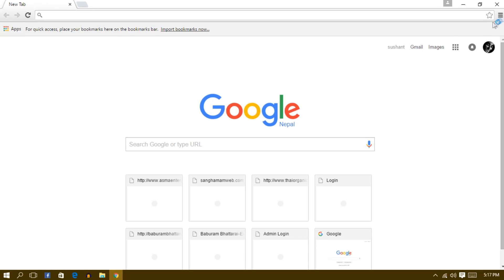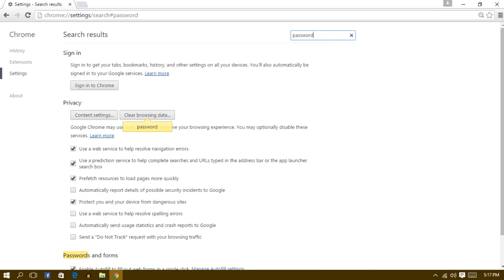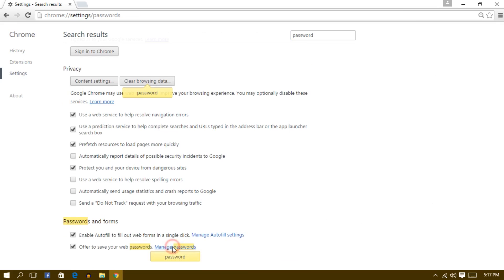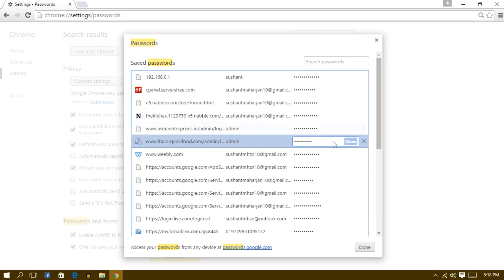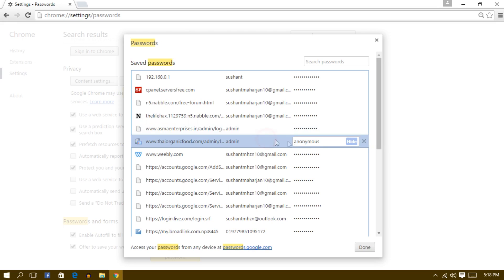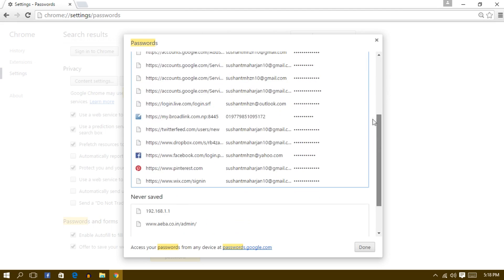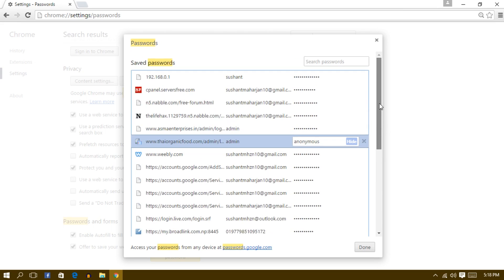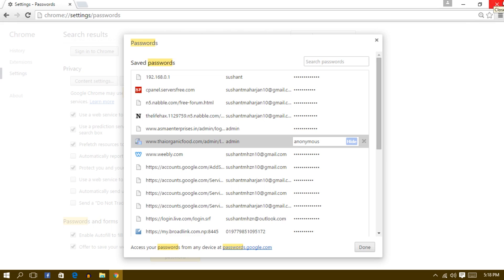HOW TO VIEW SAVED PASSWORD ON GOOGLE CHROME EASILY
Hey guys in this video i have shown you guys how to view saved password on google chrome easily, It's very much easy to view saved password on google chrome you really don't need to download any thing!

Alright folks in this tutorial i have show you how we can see the  saved password on any version of google chrome.

If you guys forget you password then please do not  forget to watch this video cause this video helps out to view save password on google chrome easily, so make sure guys to watch this video thank you!

♫Intro: Velosofy
♫Outro:Mayhem x Antiserum - Trippy Firepower

~TheLifeHax